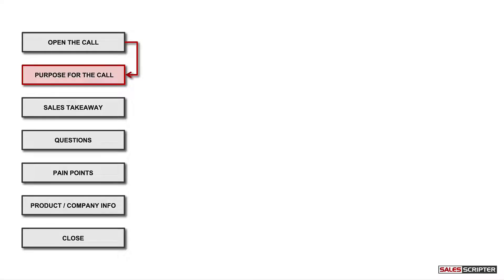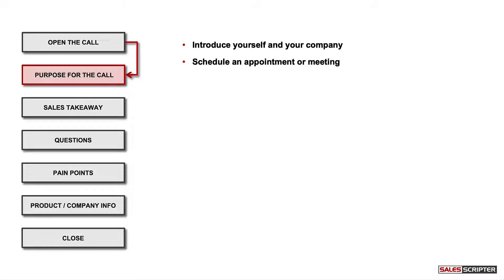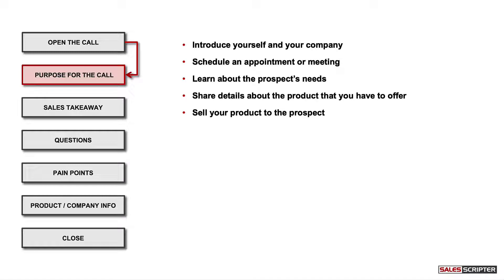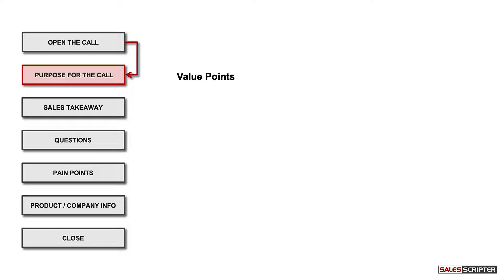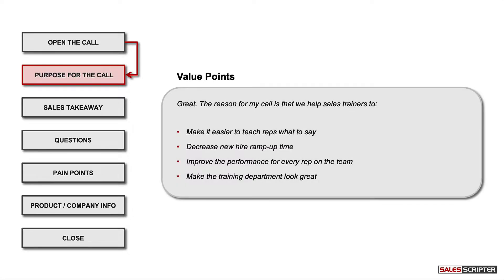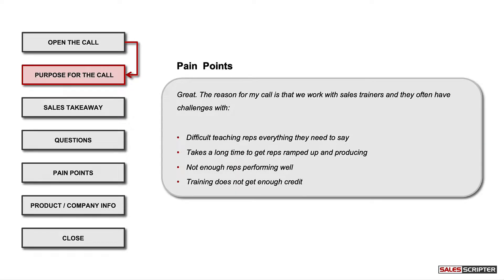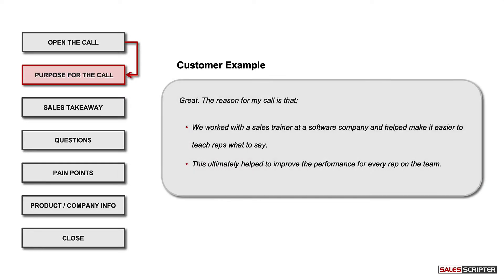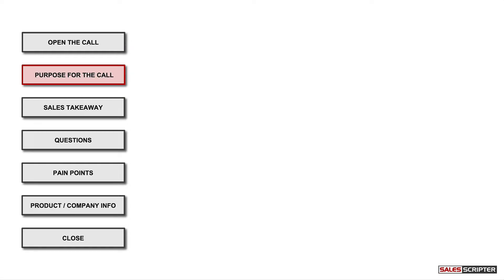Step 2 When Cold Calling - Purpose for the Call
The second step in the SMART cold calling process is to share the purpose for the call. This clip is taken from a video that goes through the full cold call process from beginning to end and here is a link to the full video